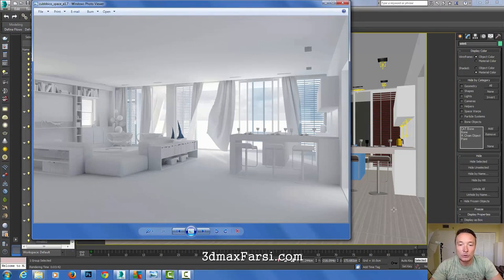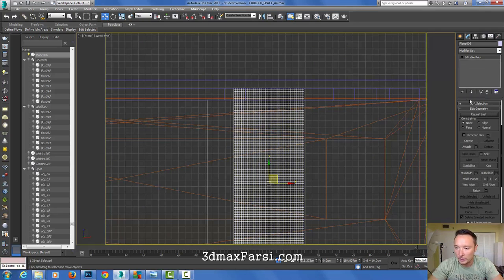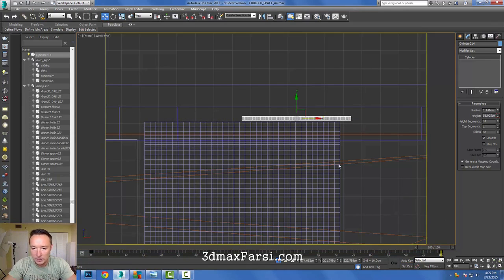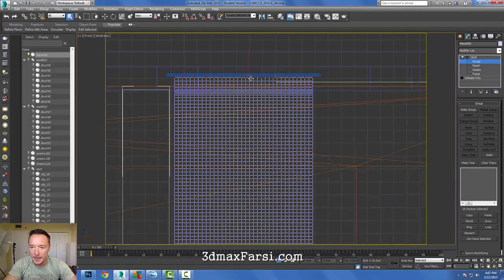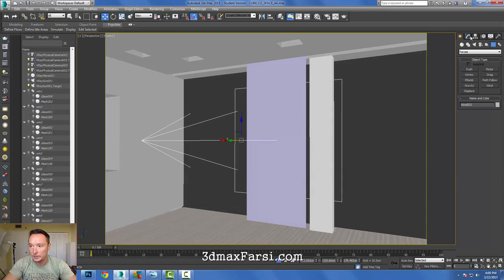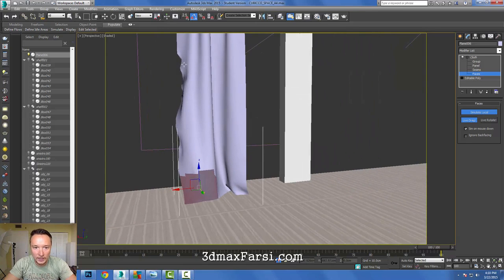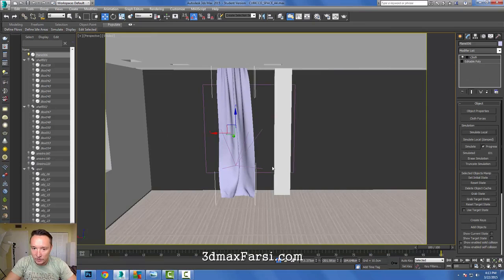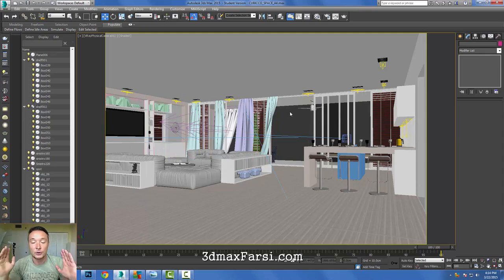آموزش شبیه سازی افکت باد تری دی مکس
دوره کامل این آموزش و سایر آموزش های تخصی در
Creating Curtains Wind Simulation in 3ds Max